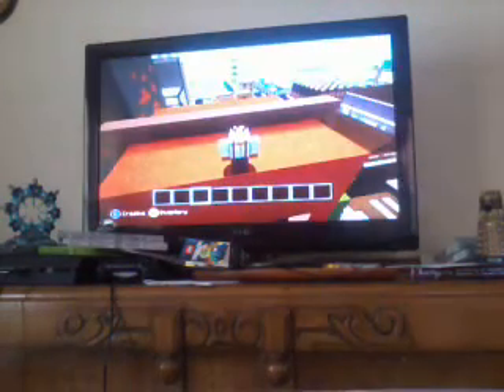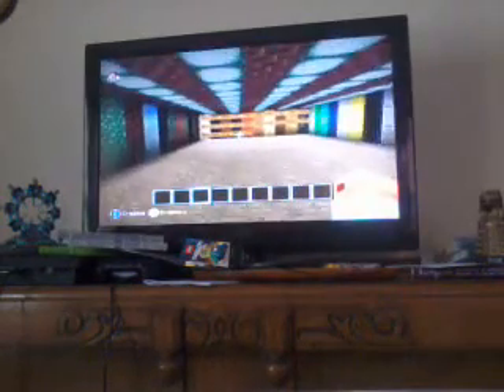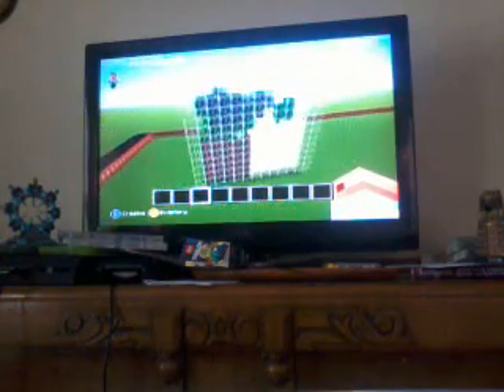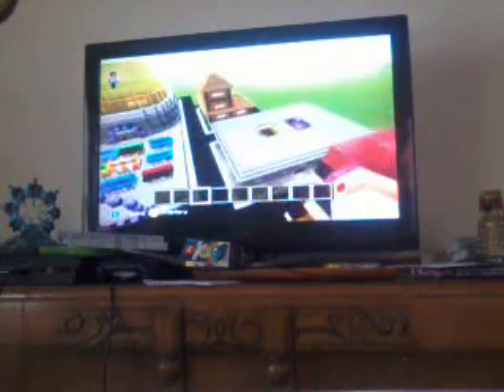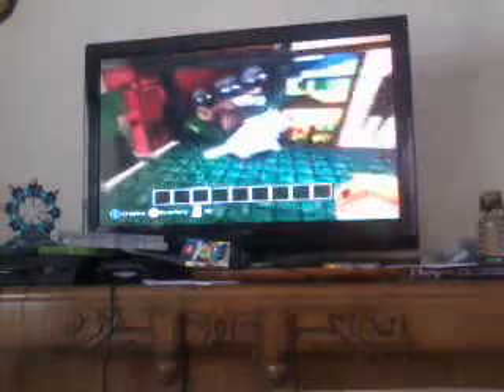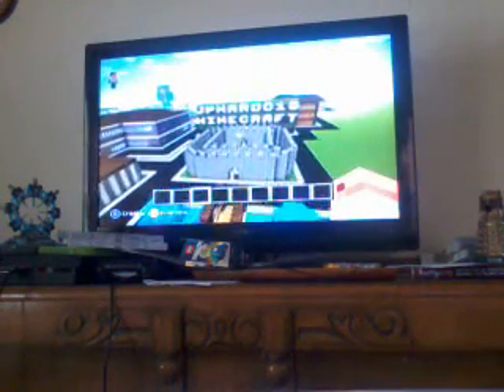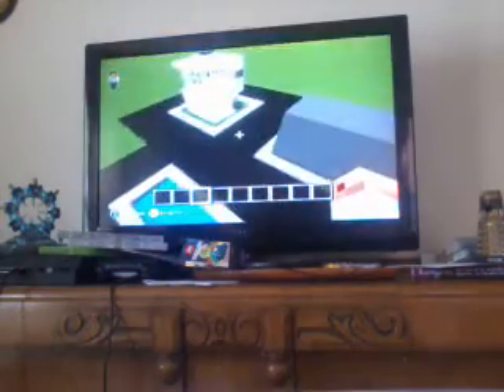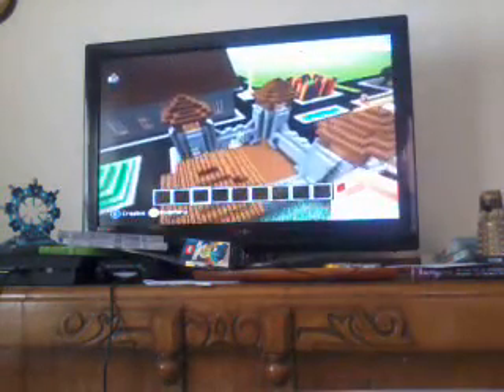Tour Of My Minecraft City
I quick look at my City in Minecraft.
YouTubers mentioned:
Supporting these YouTubers would mean a lot. :-)
GT: jpward01